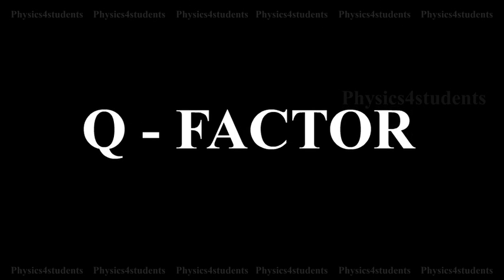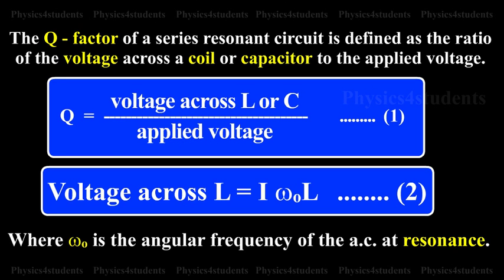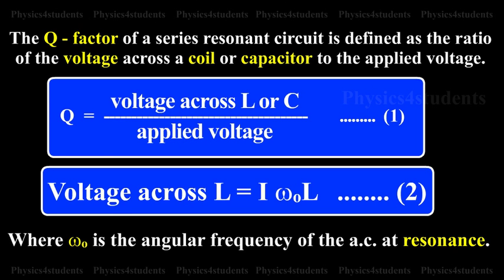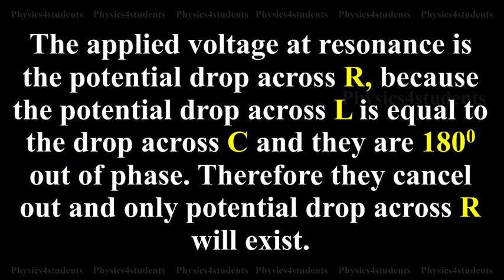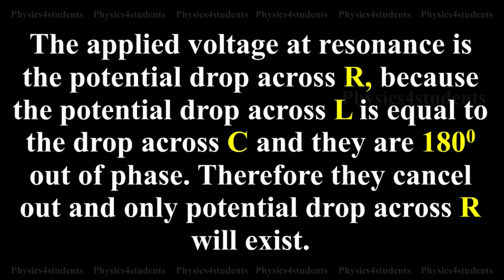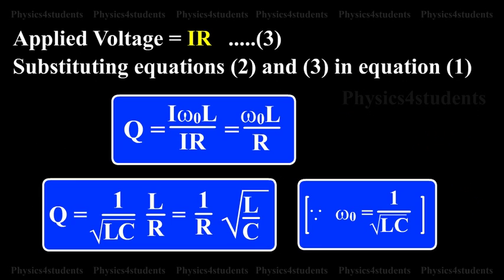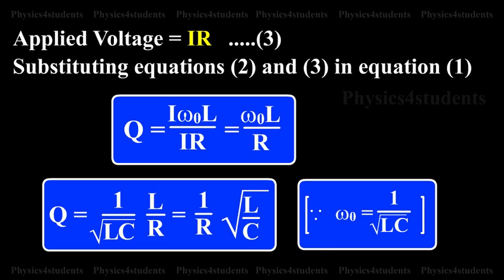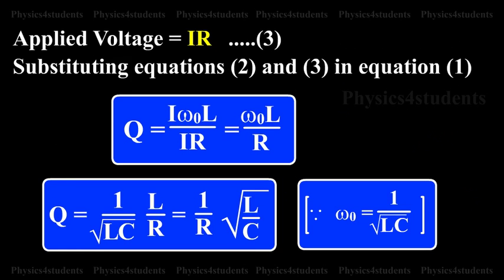What is Q-Factor? | Physics4students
The Q factor of a series resonant circuit is defined as the ratio of the voltage across a coil or capacitor to the applied voltage. Q is equal to voltage across L or C divided by applied voltage.

Voltage across L is equal to i omega not L. where omega not is the angular frequency of the a.c. at resonance. The applied voltage at resonance is the potential drop across R, because the potential drop across L is equal to the drop across C and they are 180 degree out of phase. Therefore they cancel out and only potential drop across R will exist.